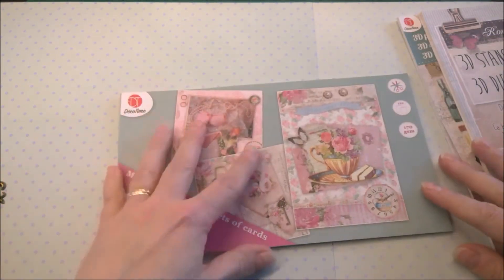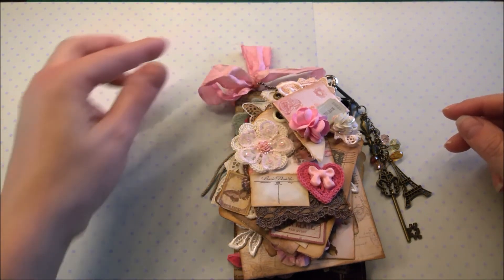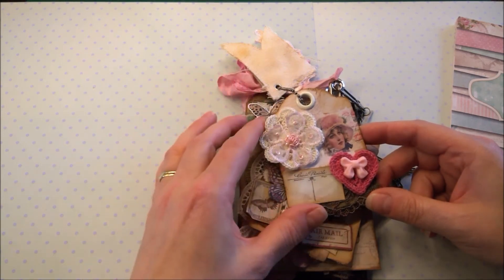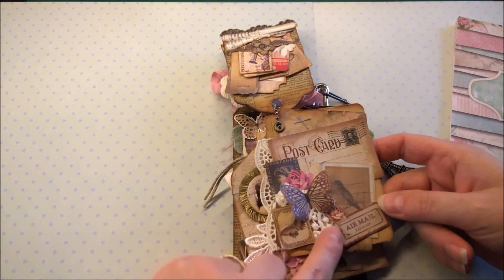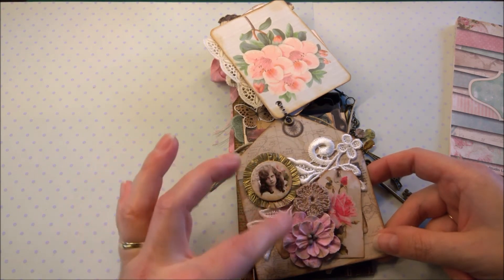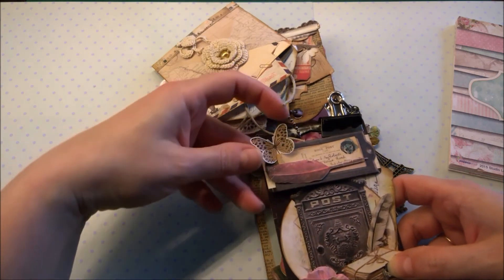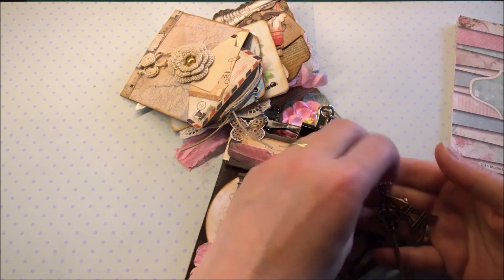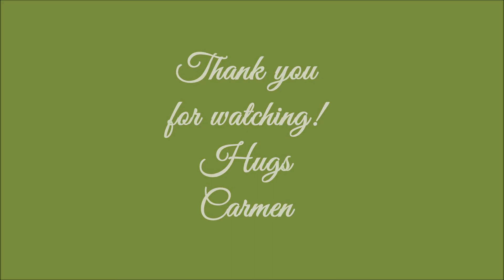Vintage Tag Album